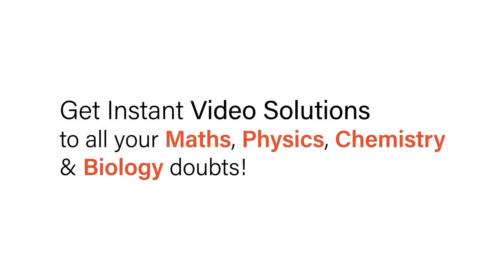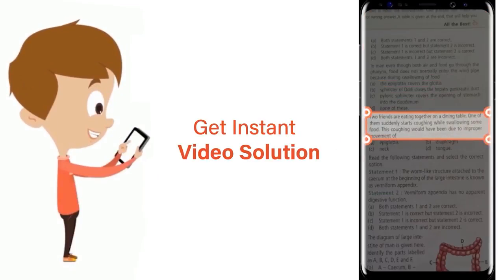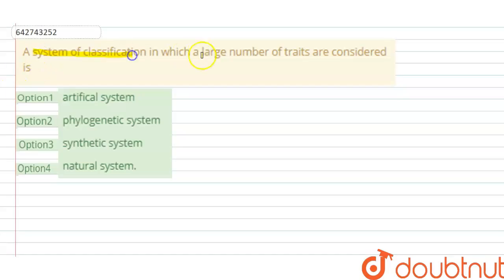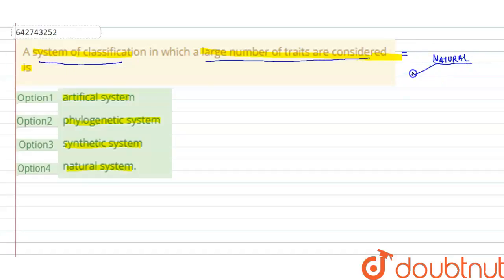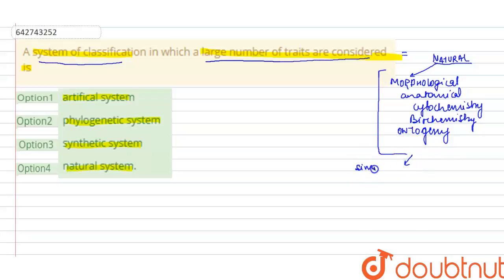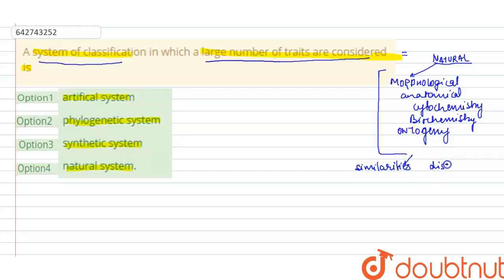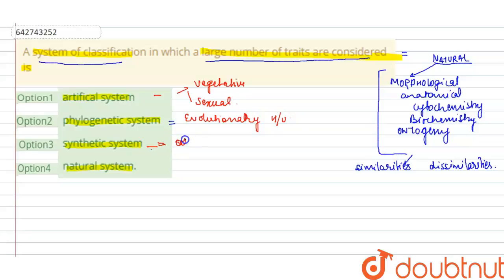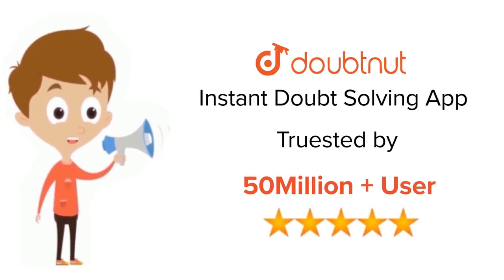A system of classification in which a large number of traits are considered is | 11 | PLANT KING...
A system of classification in which a large number of traits are considered is
Class: 11
Subject: BIOLOGY
Chapter: PLANT KINGDOM
Board:NEET

👉 Have Any Query? Ask Us.